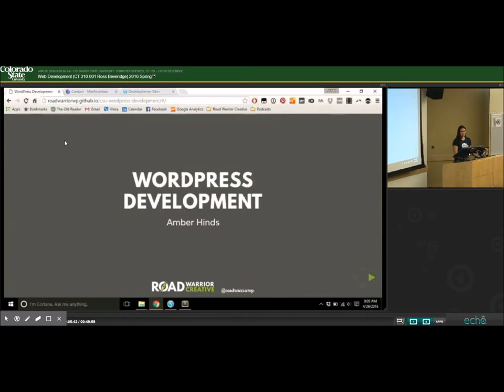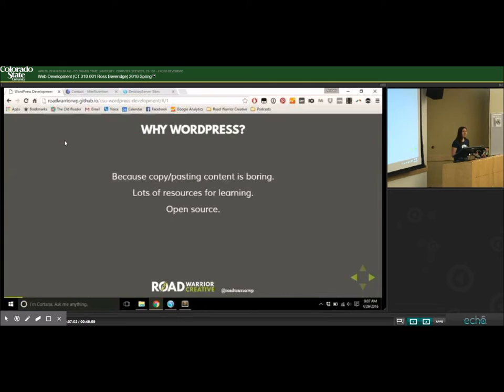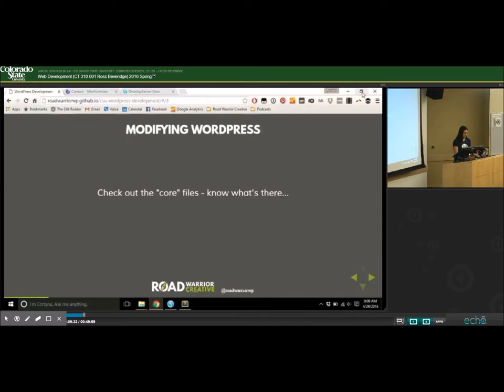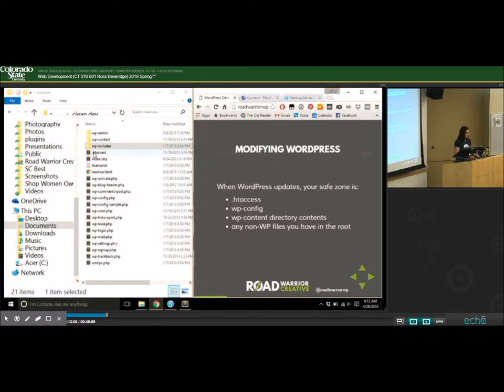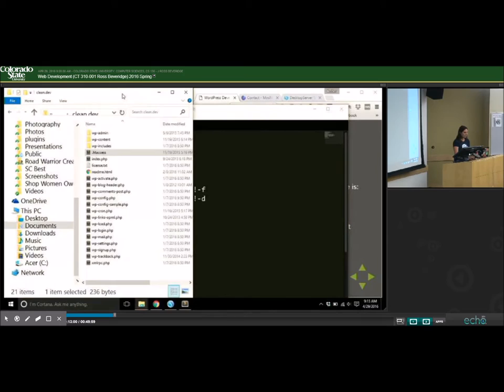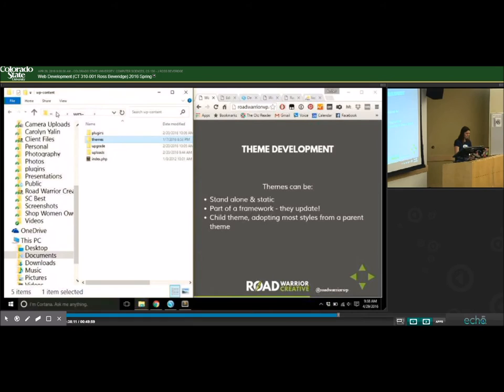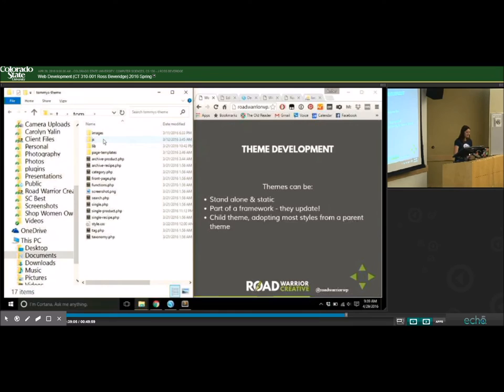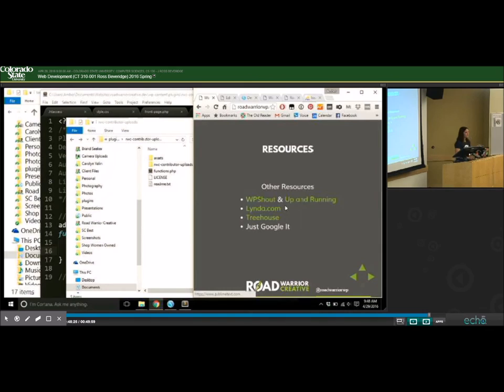Amber Hinds CSU Guest Lecture on WordPress Development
Amber spoke to an undergraduate Web Development class on WordPress development.  Watch as she tries to cram as much information on on being a WordPress developer as she can into 45 minutes.